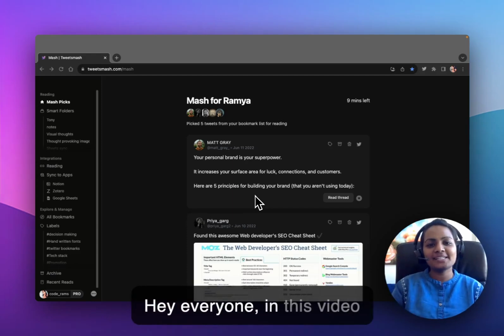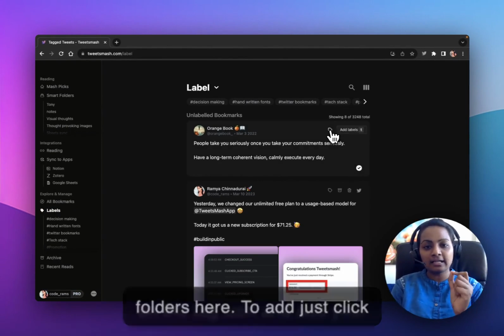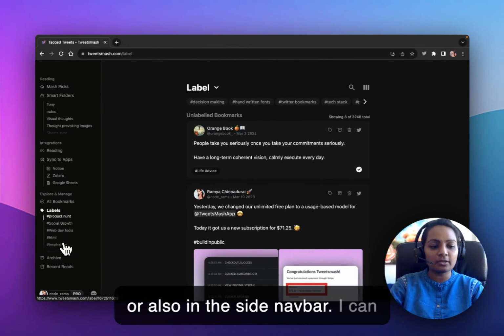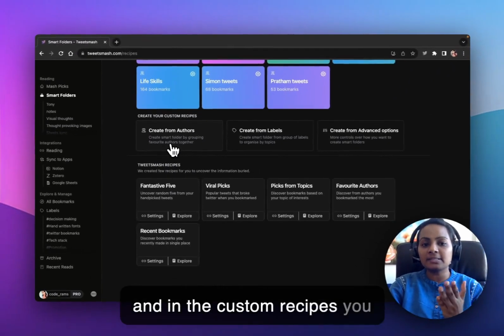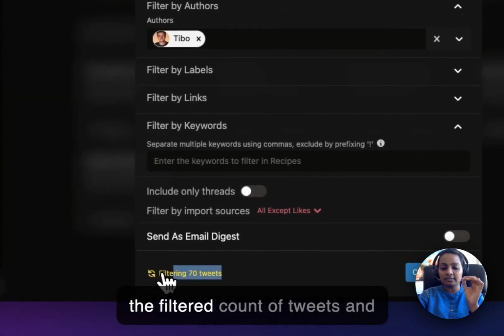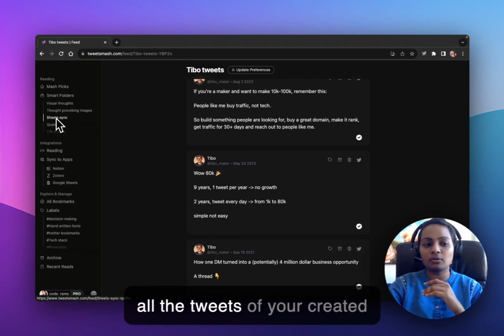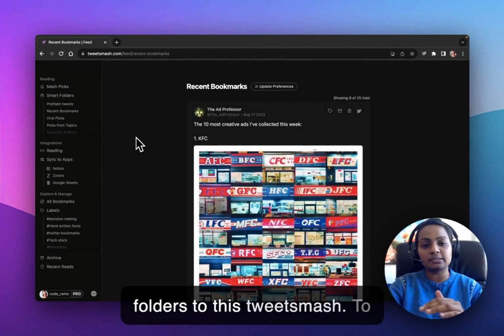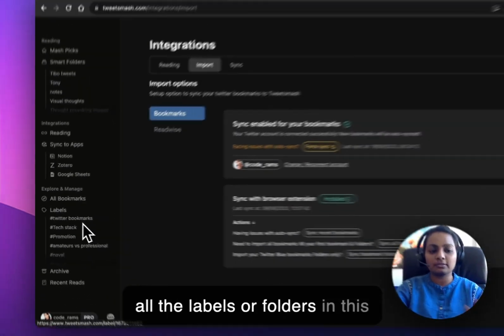How to create Folders for your Twitter bookmarks using Tweetsmash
Unlock a better way to organize your Twitter bookmarks!
This tutorial guides you step-by-step on how to create folders for your Twitter bookmarks, ensuring you always find that tweet you saved. Say goodbye to cluttered bookmarks and hello to a neatly structured Twitter experience.

Ready to take your Twitter game to the next level?

📘 What's Inside:
1. Introduction
2. Add Labels/Folders (00:20): A step-by-step guide on categorizing your Twitter bookmarks for easier access.
3. Smart Folders (00:54): Dive into the innovation of grouping by authors or topics within your bookmarks.
4. Creating New Smart Folders (01:17): Walkthrough of setting up new dynamic folders to fine-tune your bookmarking strategy.
5. Tweetsmash's In-built Smart Folders (01:52): Discover the pre-defined folders that offer instant organization.
6. Sync with Twitter Blue (02:01): Seamlessly merge your Twitter Blue bookmark folders with Tweetsmash for an integrated experience.

🔍 Timestamps:
00:00 - Introduction
00:20 - Add labels/folders to your Twitter bookmarks
00:54 - Smart Folders - Group authors or folders in your Twitter bookmarks
01:17 - Creating new Smart Folders
01:52 - Tweetsmash in-built Smart Folders
02:01 - Sync Twitter blue bookmark folders to Tweetsmash
02:24 - Conclusion